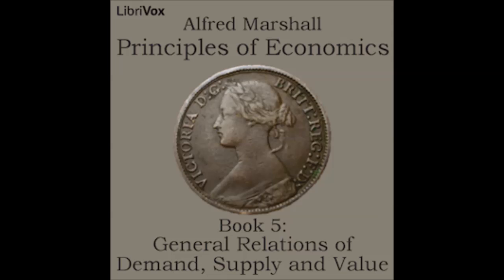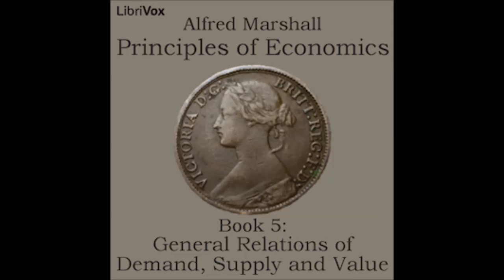Marginal Costs in Relation to Urban Values